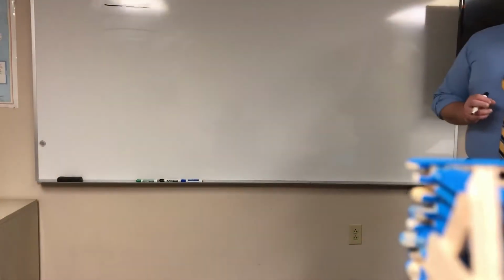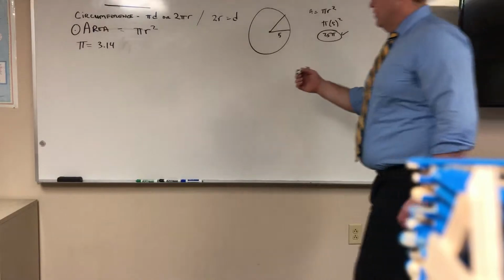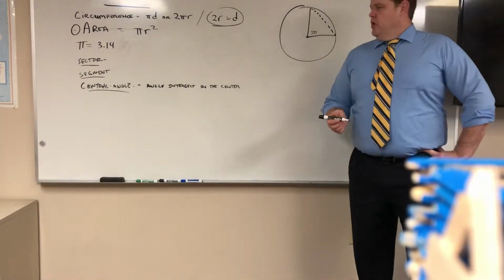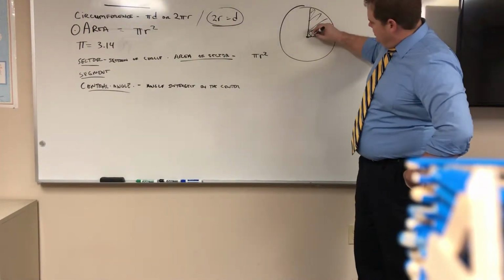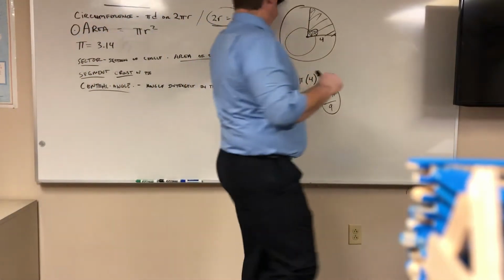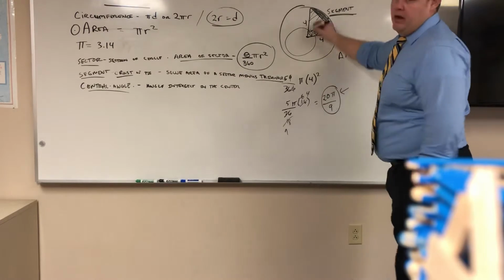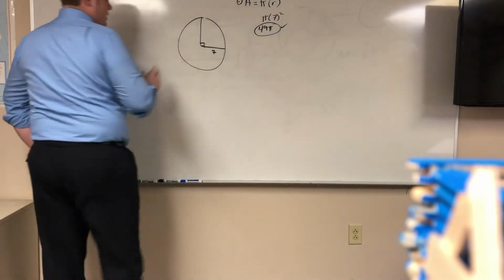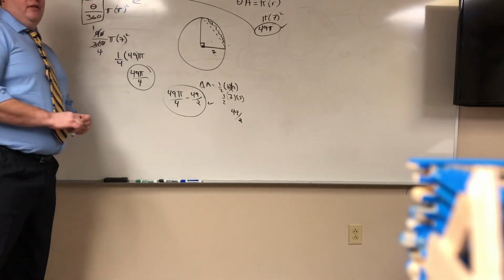Lesson 7.6 2/26